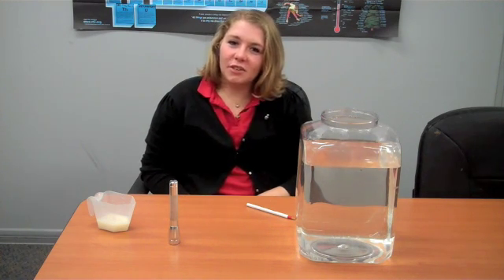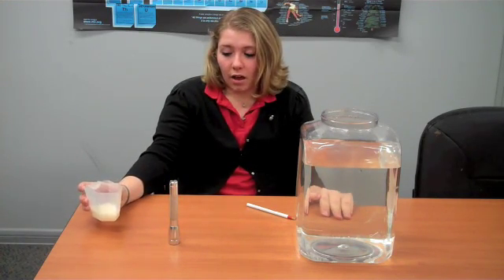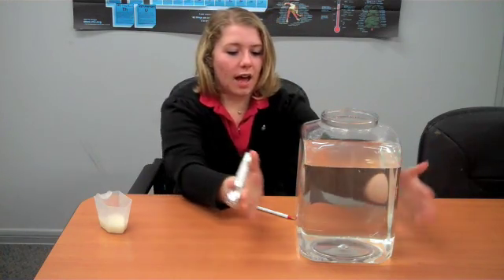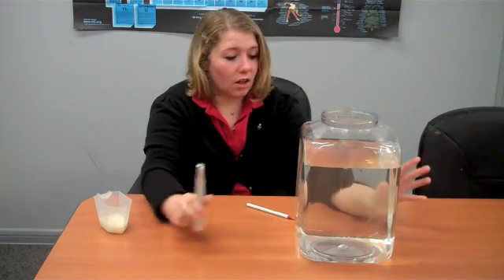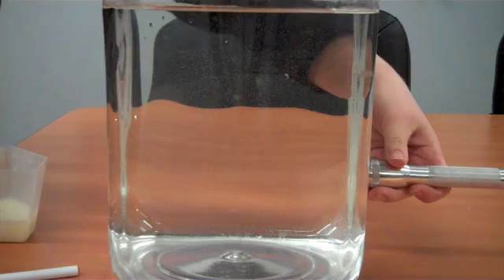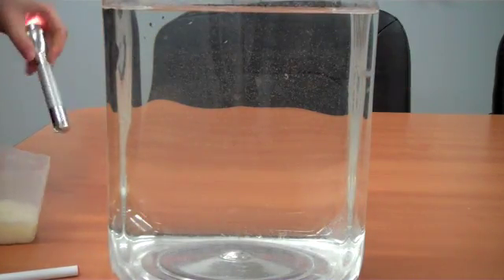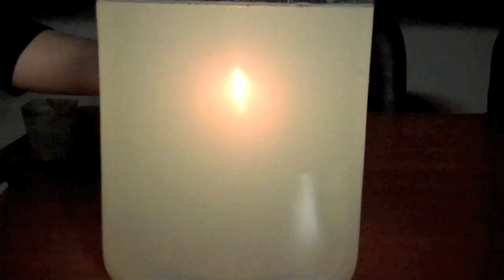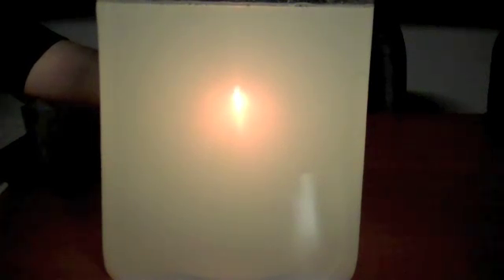Create a Sunset: a fun, at-home science experiment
Create a sunset in your home!